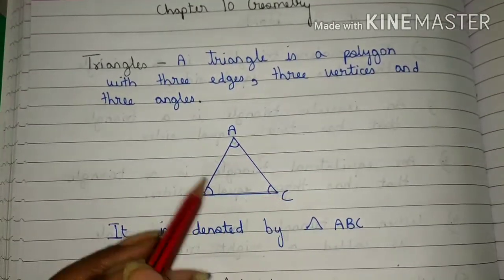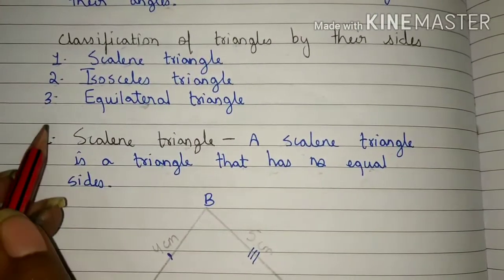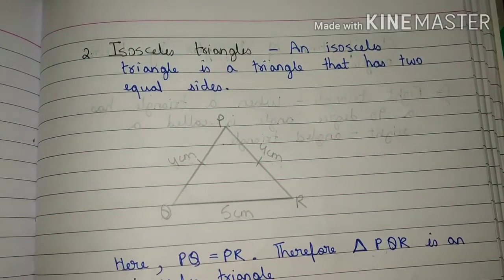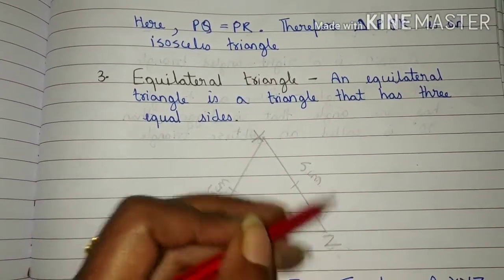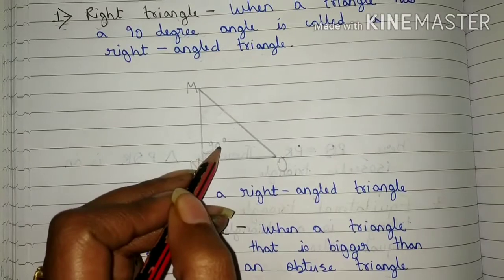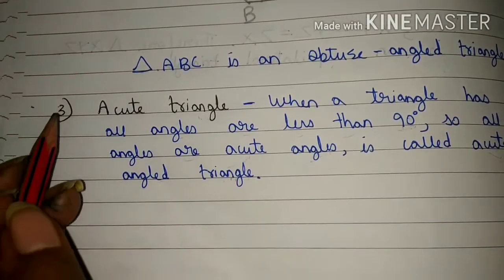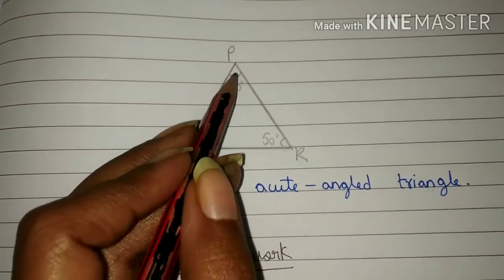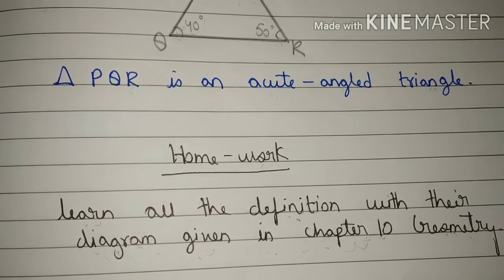Class 5 Mathematics, Chapter 10 Geometry , Topic Triangle and it's types